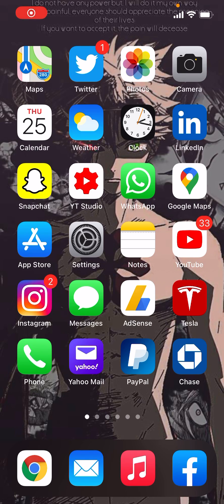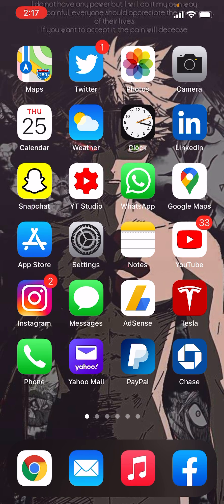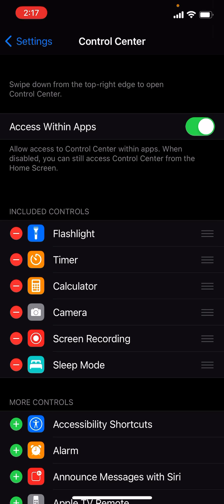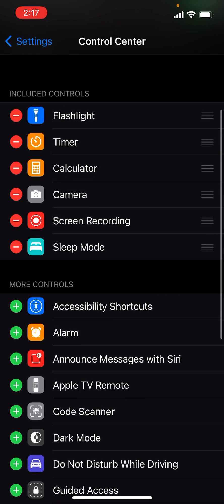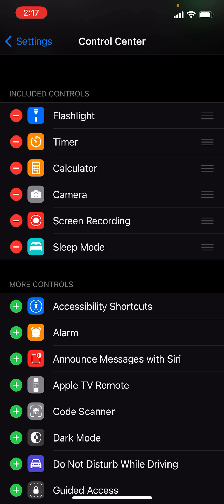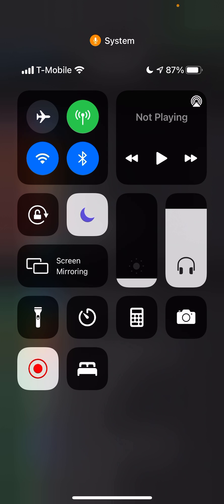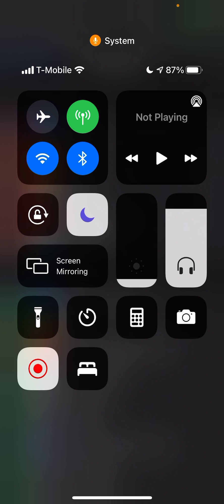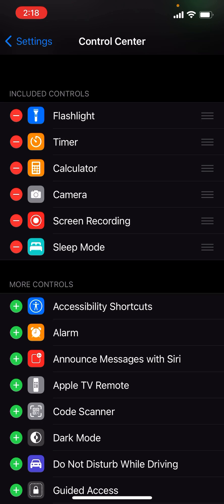How to Record Your iPhone/iPad Screen & Enable Audio Microphone 2021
In This Video, I Will Show You How to Record Your iPhone/iPad Screen & Enable Audio Microphone 2021